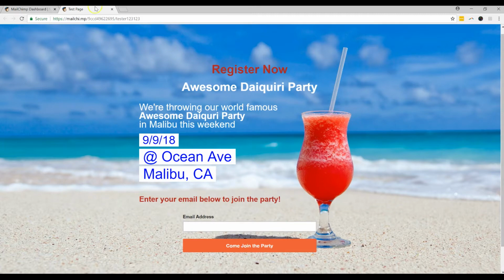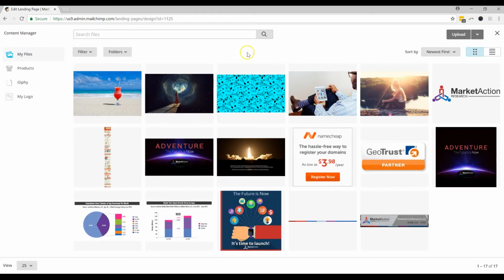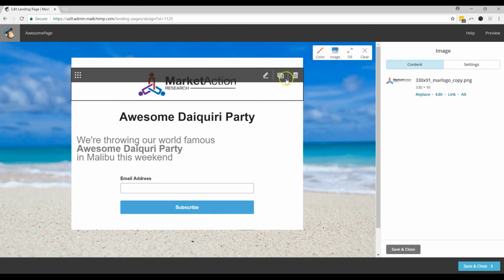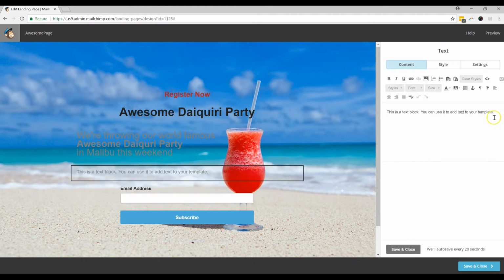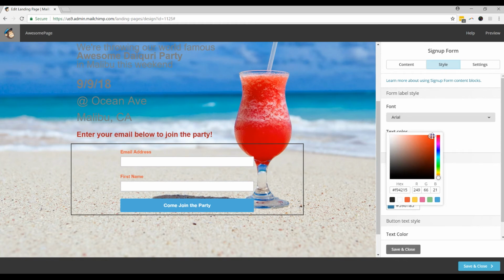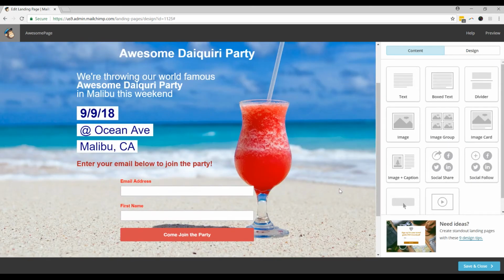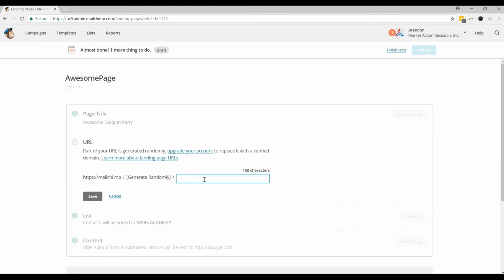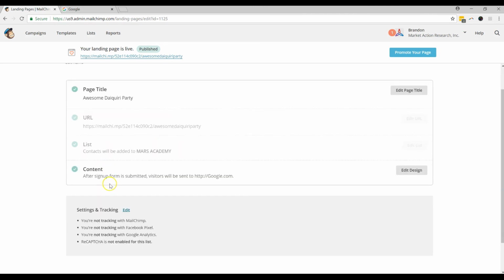How To Create Landing Pages on MailChimp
This MarketActionResearch.com ("MARS") tutorial covers how to create landing pages in MailChimp.

This video covers what it takes to do the initial set-up, customizing the look of your form, as publishing your landing page.

This tutorial does not cover how to create a Mailchimp Account or Mailchimp Lists,  but you will learn how to create a completely customized web form all within the MailChimp Free Platform.

Check out or Playlist of MailChimp Tutorials to learn more about the MailChimp Platform and How to Do some really cool things!

MarketActionResearch.com